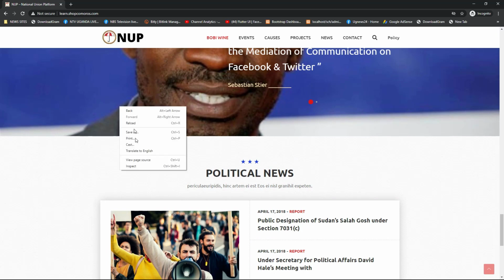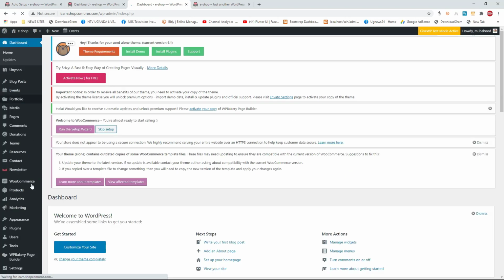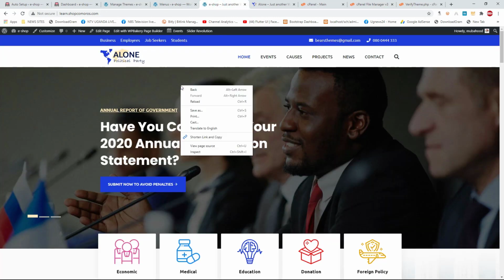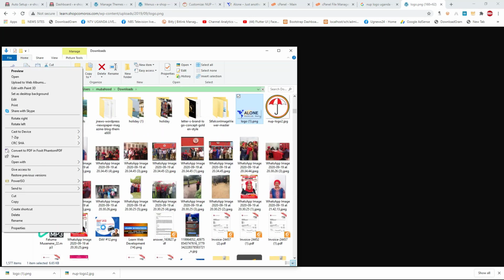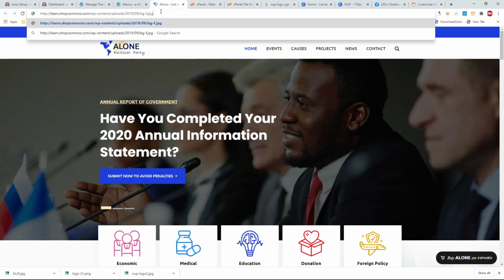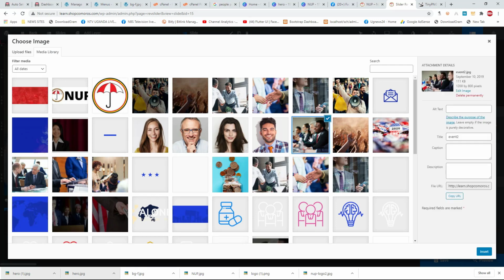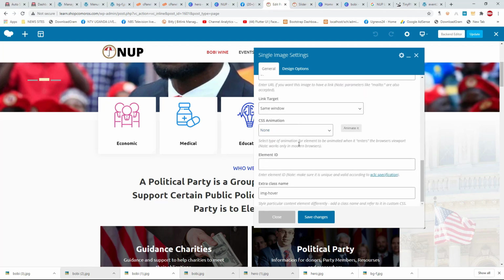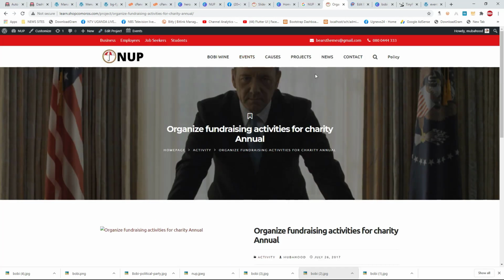UNEWS24 LEARN: WordPress PART #12. How to make a politician website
Download Nulled Alone Theme here
NOTE: Only for learning purposes. not for production